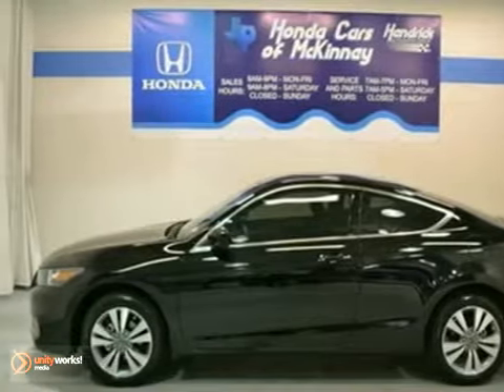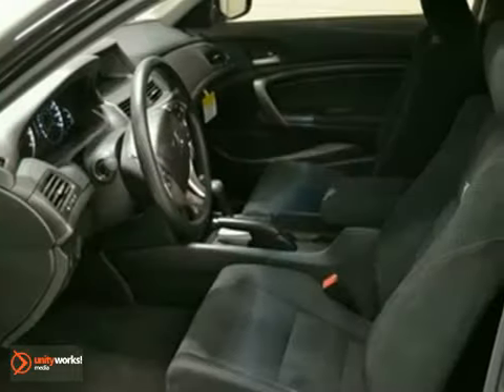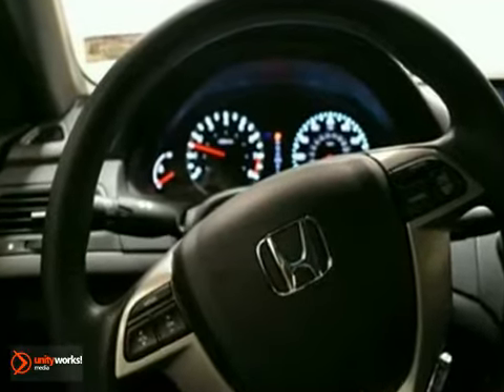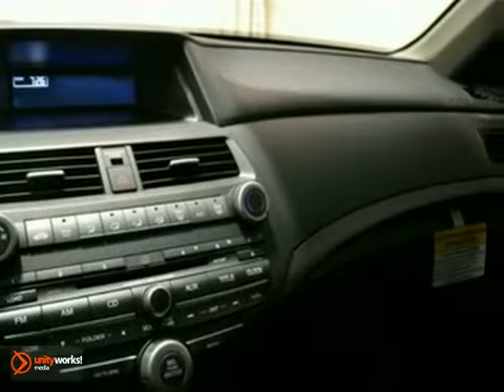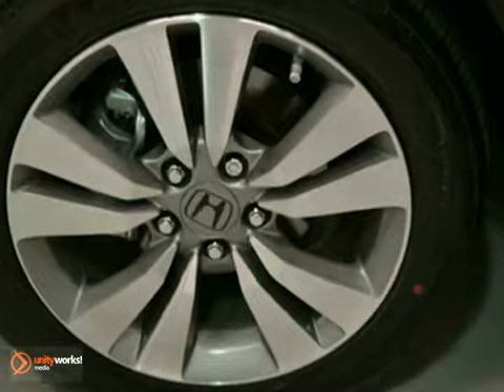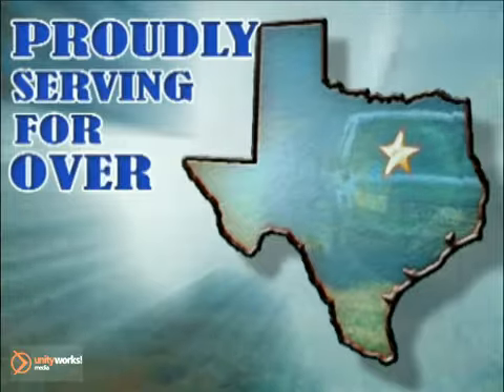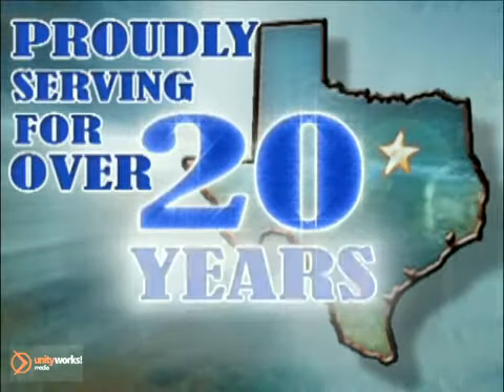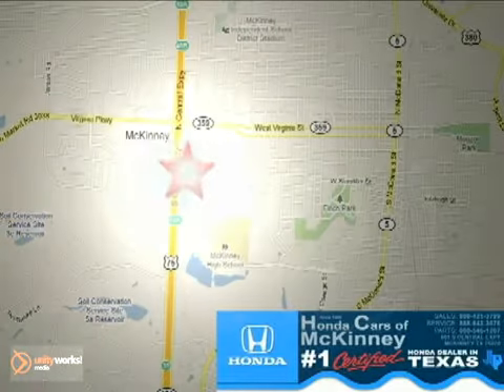2012 Honda Accord Cpe #002214 in Dallas TX McKinney, TX SOLD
SOLD - If you are looking for real value on a great new car, Honda Cars Of McKinney invites you to come in and test drive this 2012 Honda Accord Cpe, stock# 002214. We are conveniently located near Dallas TX McKinney, TX and known for our great selection, reliability and quality. Come take a look at this 2012 Honda Accord Cpe today.

601 S Central Expy
Dallas TX McKinney TX, 75070